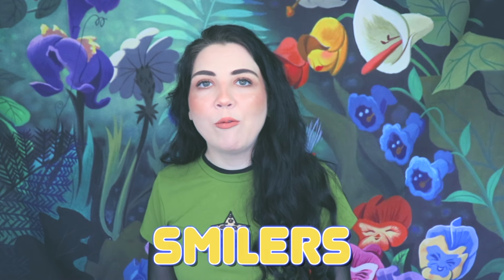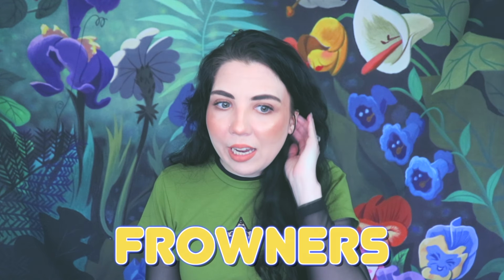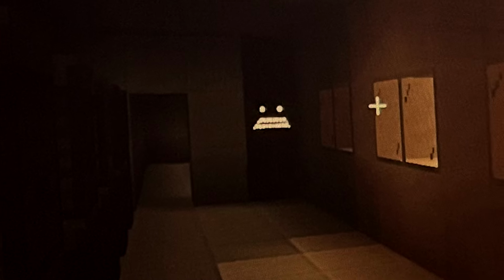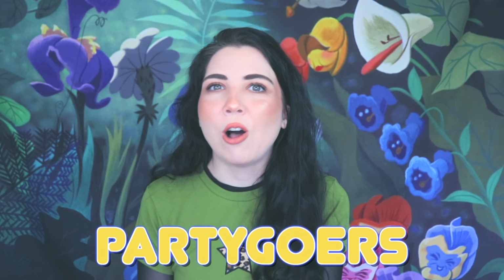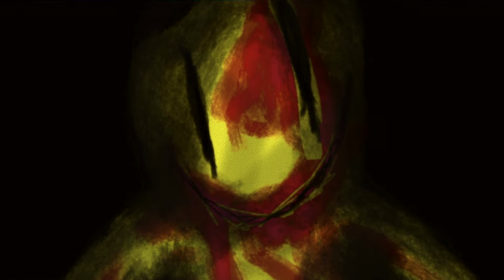Creatures You DO NOT Want To Meet In The Backrooms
In today's video I'm continuing the series on The Backrooms...This time talking about some of the scariest creatures that you can find there...

Merch Insta: @jessiiveemerch
Handmade Jewelry insta: @thewhimsywonders

Follow my inspirational YANA Insta: @yana_group

Jessii Vee
# 57012
Brampton, Ontario
Canada
L6Z 0E7

jessiivee @ outlook . com
(Jessii does not personally see or respond to these emails, her management team does)